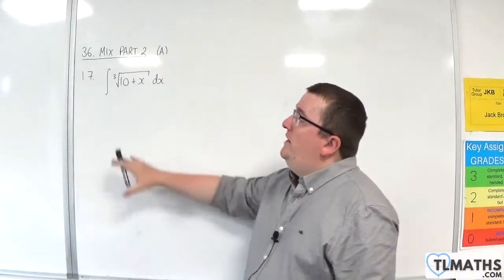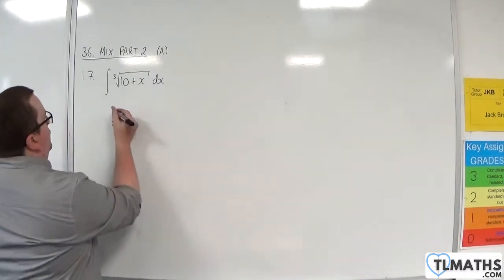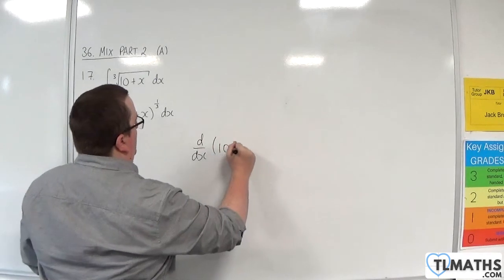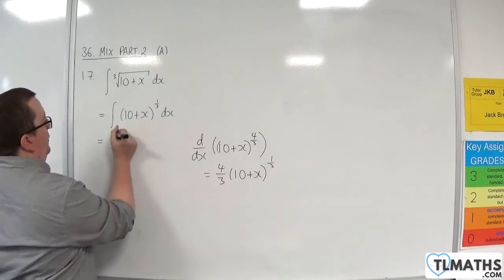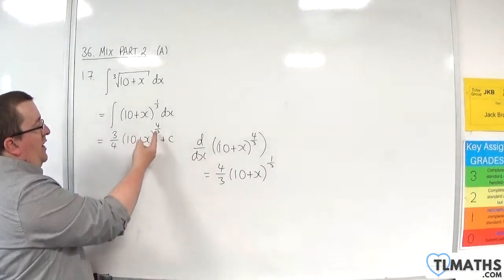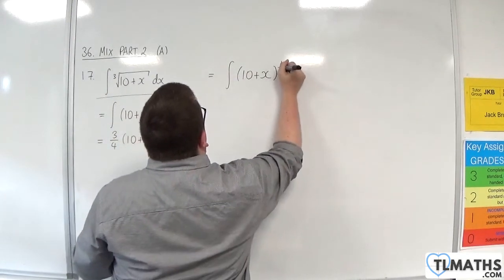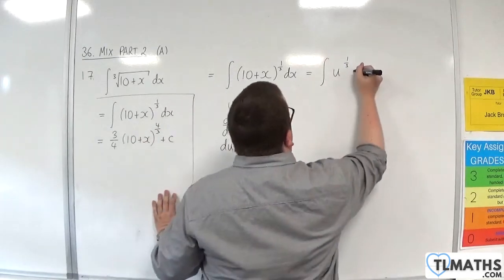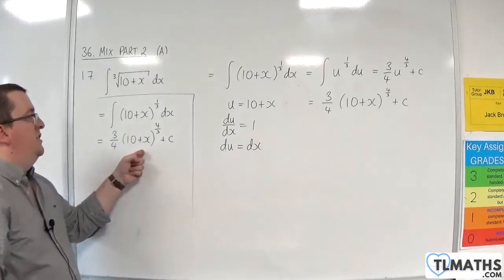Bumper Book of Integrals 36. MIX Part 2 A 17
Chapter 36.

Find all the videos solutions for the Bumper Book of Integrals